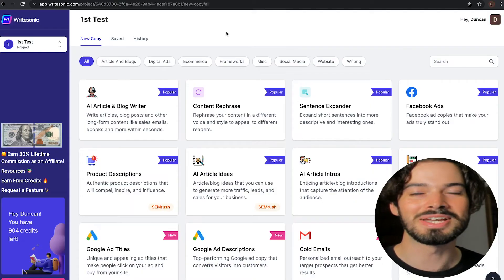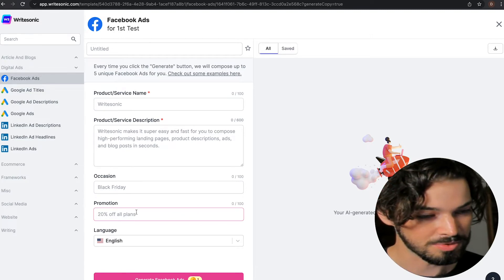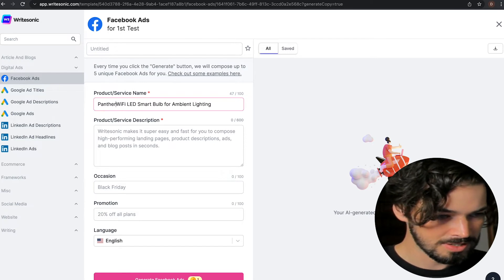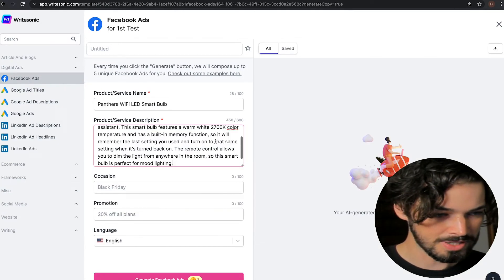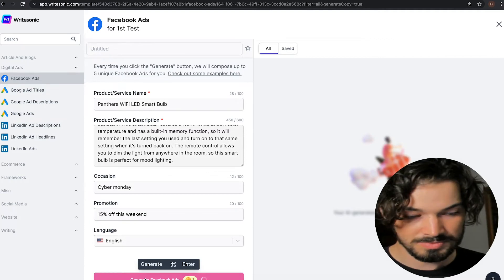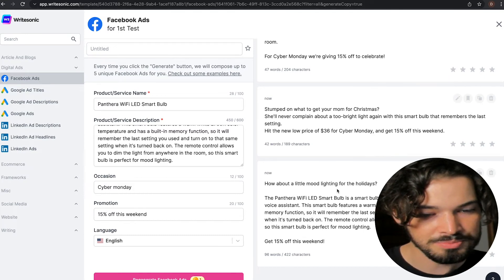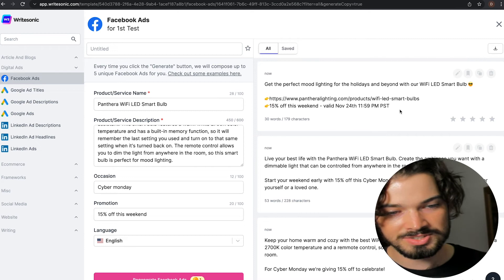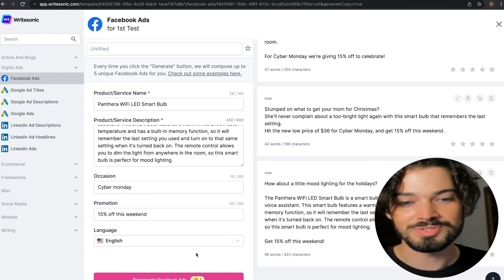How to Write High Quality Facebook Ads Copy in 3 Minutes Using AI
The difference between okay and great Facebook Ads copywriting can be the difference between barely breaking even, and making very healthy profits. As Facebook marketers we all know we should be testing more creatives, but do we always do that enough?

Our Facebook Ads copywriting AI tool changes all that. It makes it super straightforward to create unique, creative, and engaging ads that sell. Which leads to a higher return on investment for your ad spend.

You can start using our Facebook Ads AI copywriting tool for free